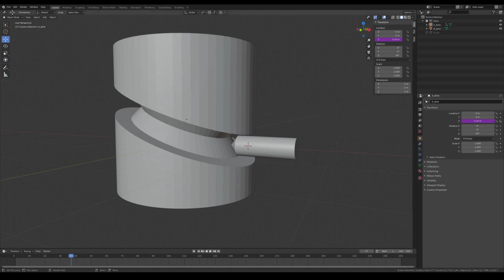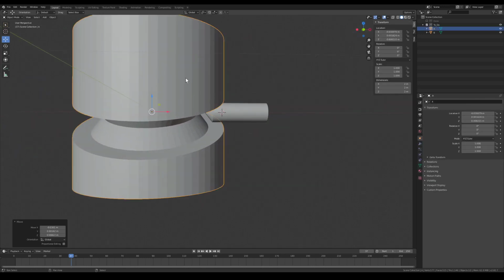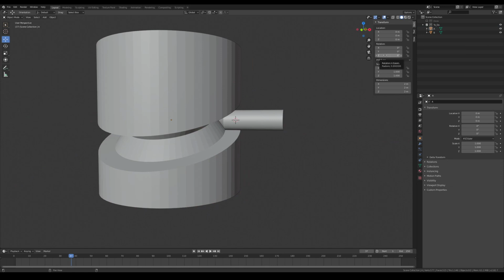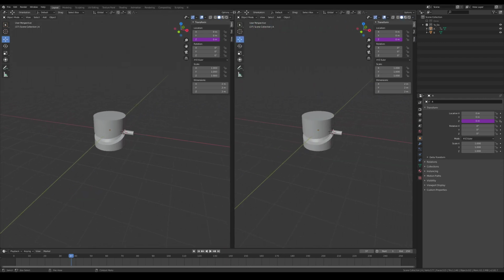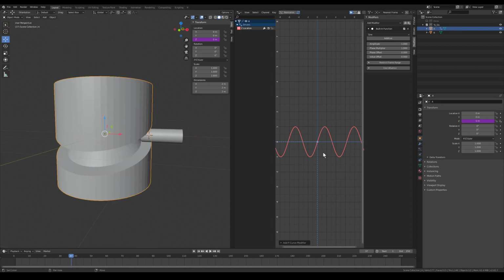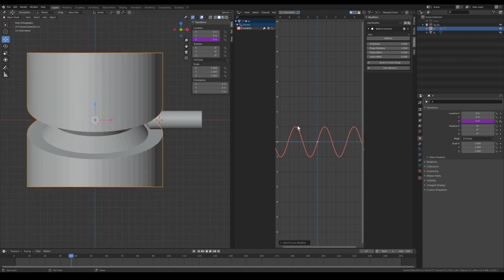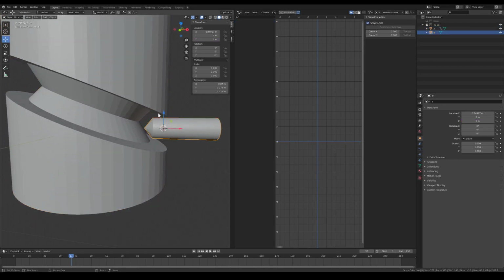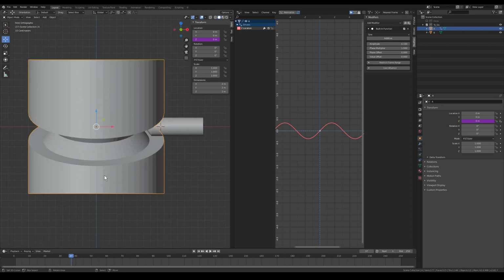Blender Quick Tip - Using Drivers to Create Perfect Satisfying Animations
Hi everyone, Yesterday someone on twitter asked how to create a simple animation effect and I came up with this solution. I recorded the video in one go to quickly give a reply, I didn't have any script, just set up blender, recorded the video and uploaded it, I hope it helps!

--- ABOUT ME ---